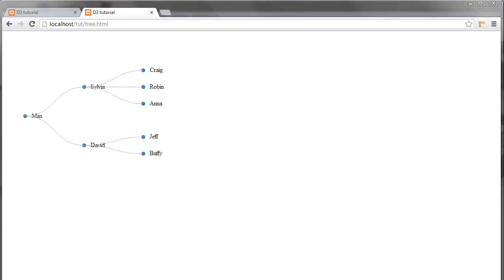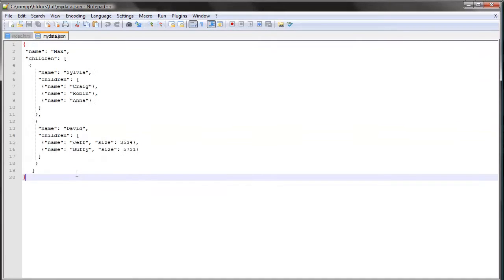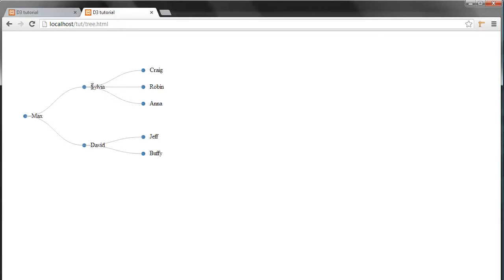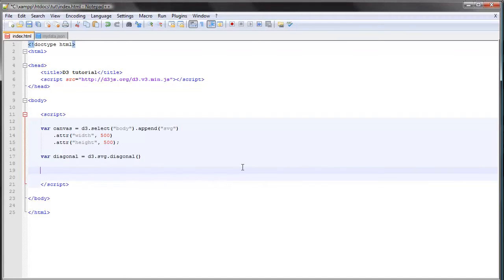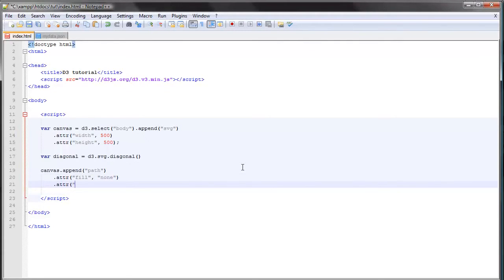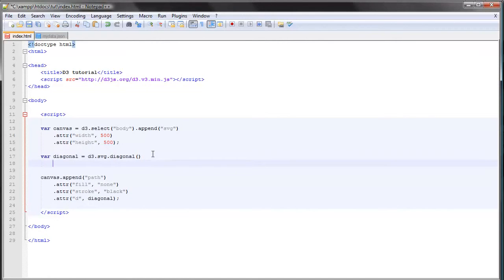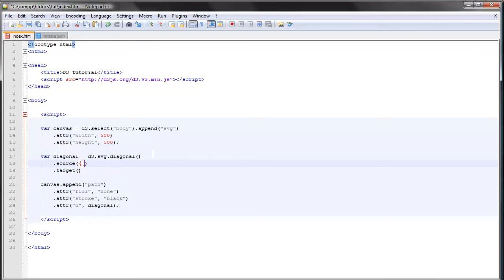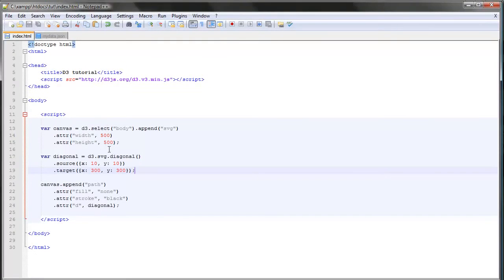TUTORIAL D3.JAVASCRIPT Lesson 14 / The Tree Layout (1/2)